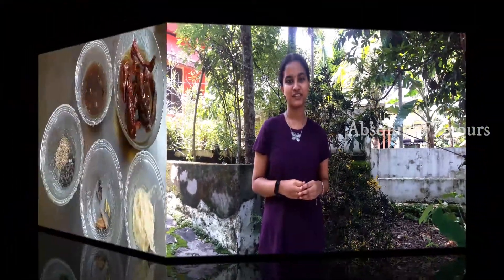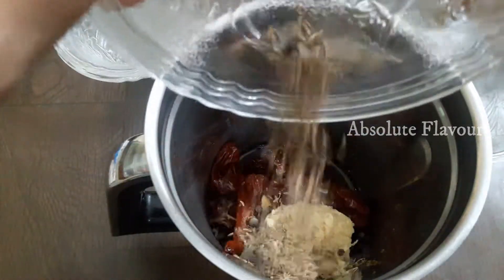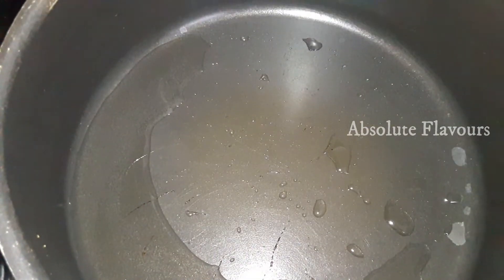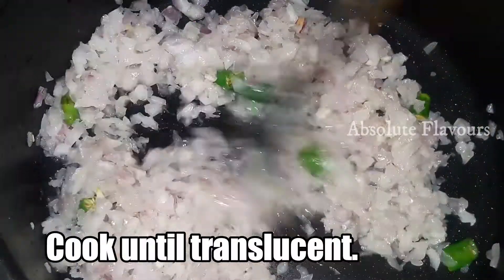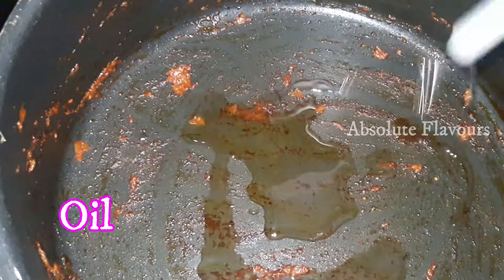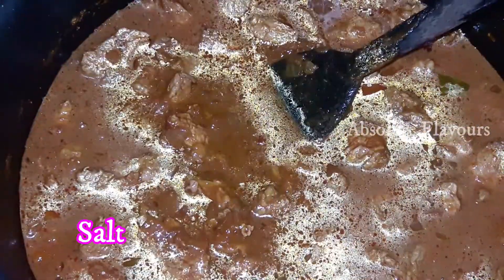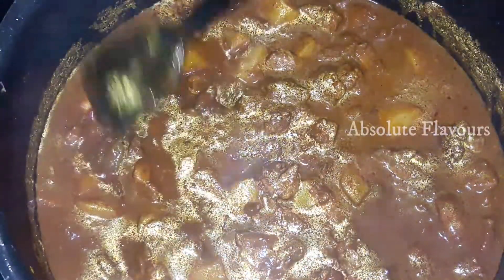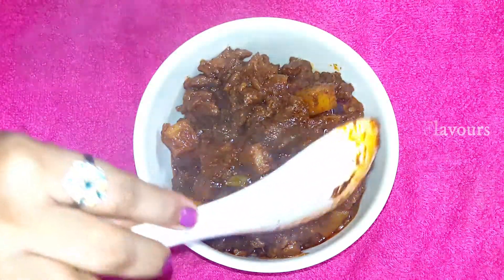Beef baffad Goan recipe | Authentic Goan Recipes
Authentic Goan Beef baffad  is a Delicious and popular goan green beef curry is made with marinated meat cooked along with potatoes in ground masala paste made with spices, Giving a tasty curry for your Food...

How to make beef baffad
How to cook Beef baffad Goan recipe
How to  Authentic Goan Recipes
How to make  Beef Recipes
How to cook  baffad Goan recipe
How to cut beef
How to make  Goan recipe
How to cook Beef Recipes in english
How to make beef curry
How to make baffad Goan
How to cook beef variety